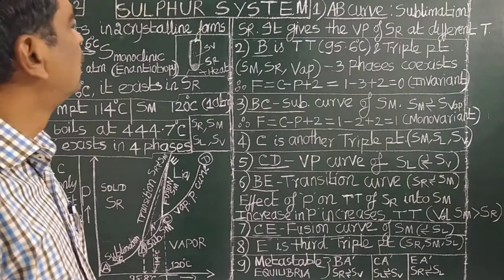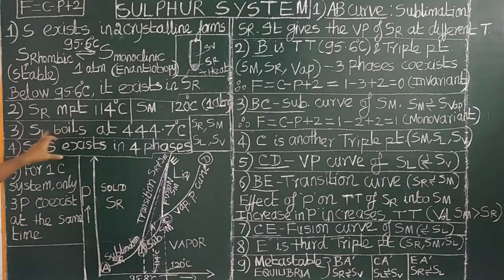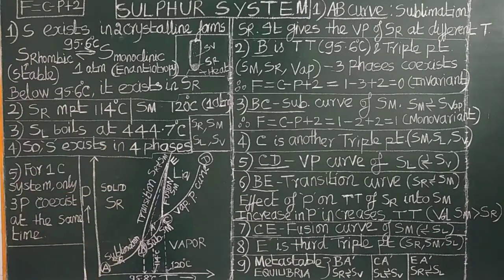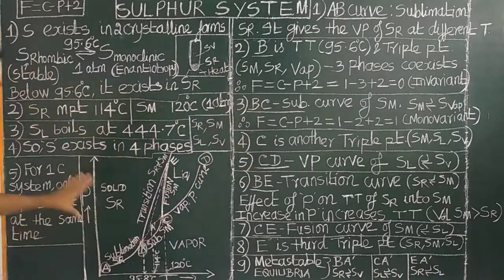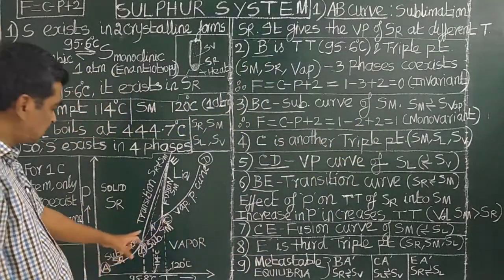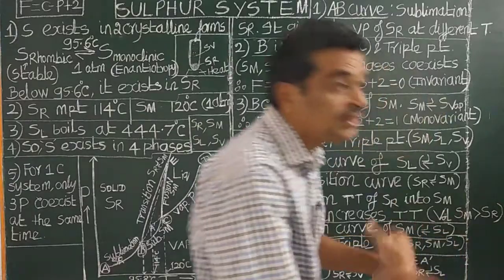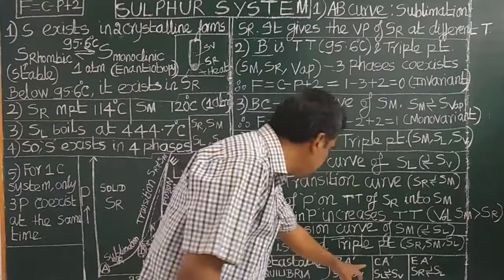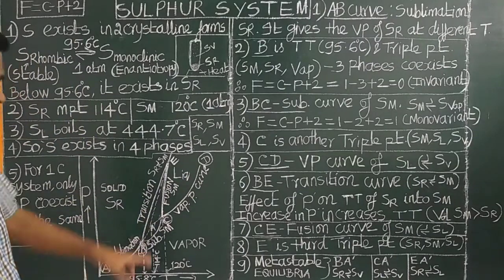(ENGLISH) SULPHUR SYSTEM 3 TRIPLE POINT, 2 SUBLIMATION, 1 FUSION, 1 VAPOUR PRES 3 METASTABLE CURVE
SULPHUR ONE COMPONENT  SYSTEM QUIZ - 3 TRIPLE POINTS - 2 SUBLIMATION,  1 FUSION, 1 VAPOUR PRESSURE,  1 TRANSITION CURVE, 3 META- STABLE EQUILIBRIA CURVES CLAPEYRON-CLAUSIUS EQUATION TO STUDY  EQUILIIBRIA PROBLEMS  ENGLISH JAM GATE CSIR NET